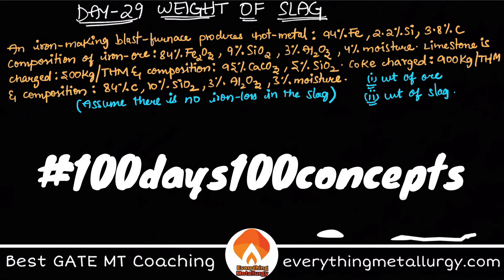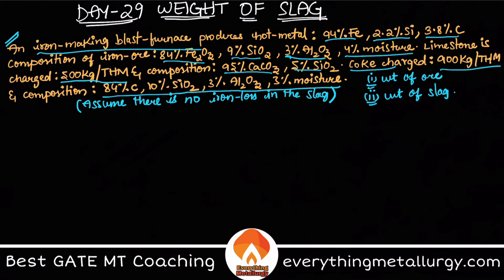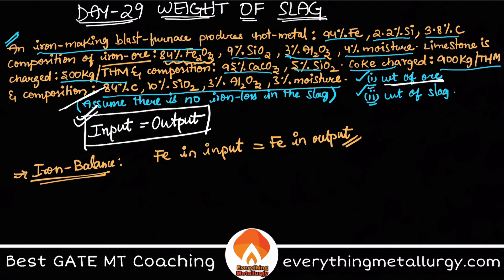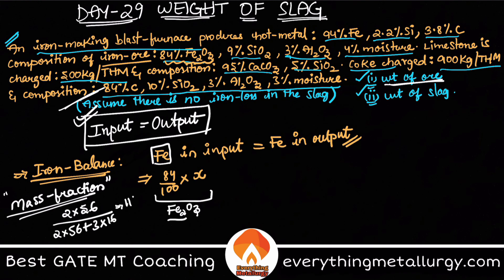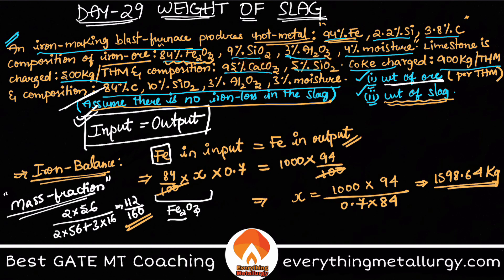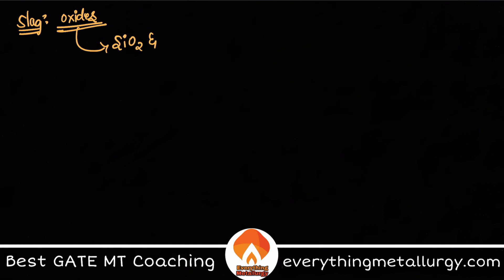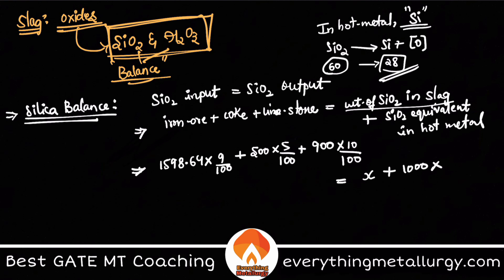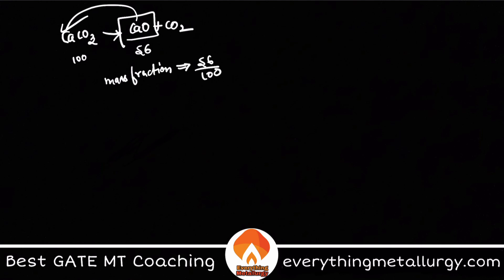GATE MT2021 | 100days100concepts | Day29 - Material balance | everythingmetallurgy.com | Videos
GATE MT2021 | 100days100concepts | Day29 - Material balance | everythingmetallurgy.com | Videos & Tests